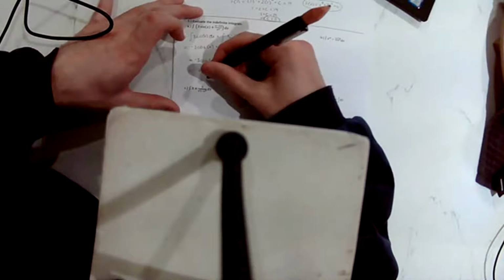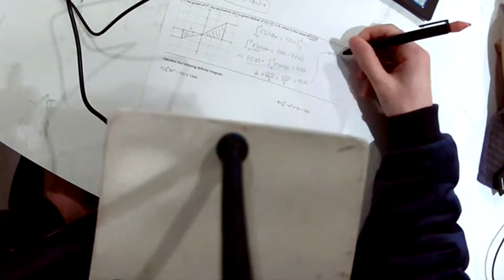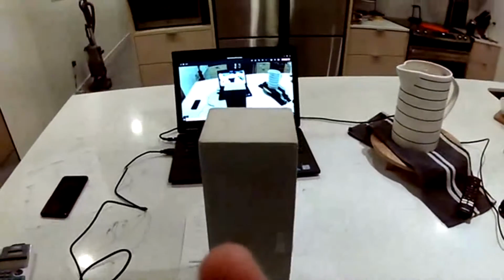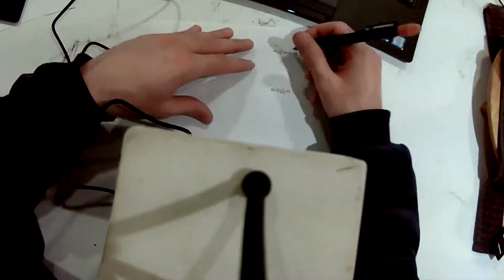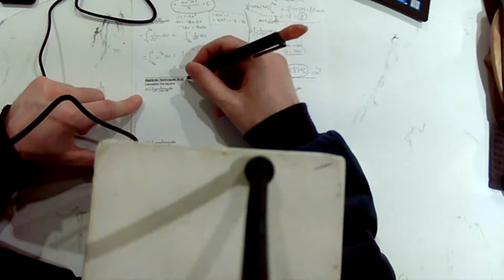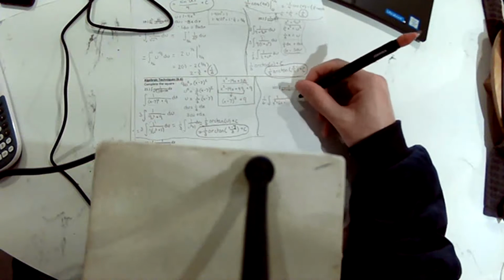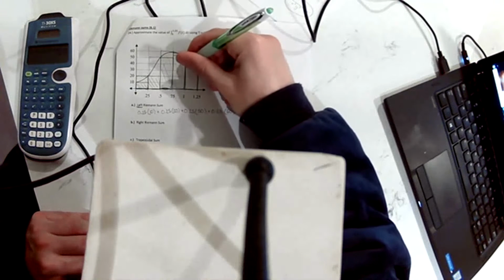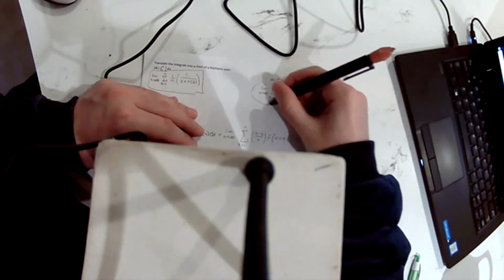Unit 6 Study Guide Walkthrough